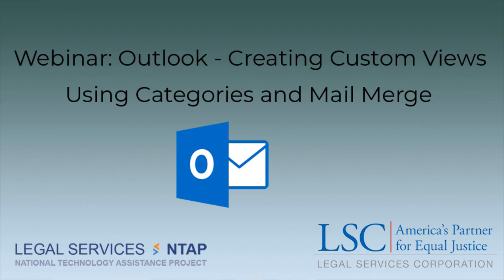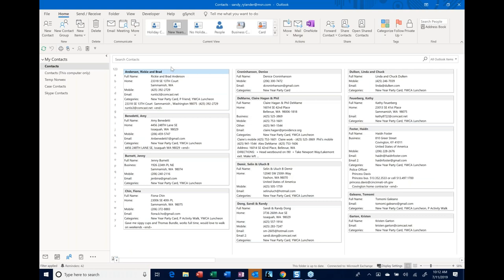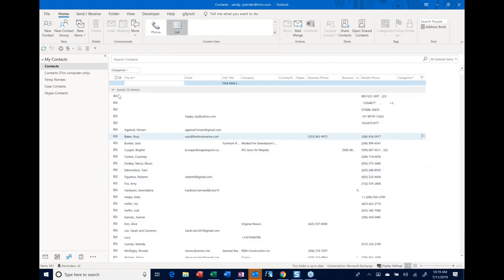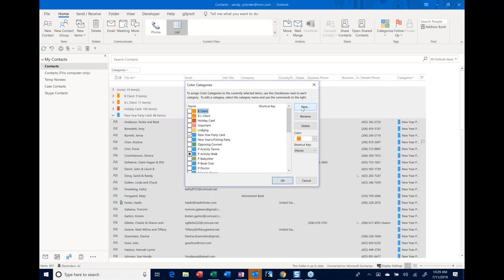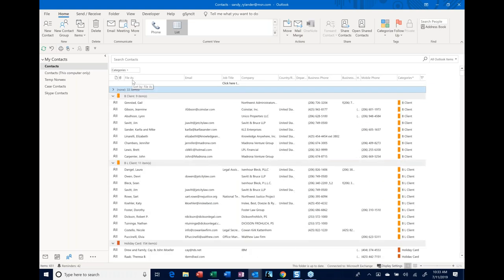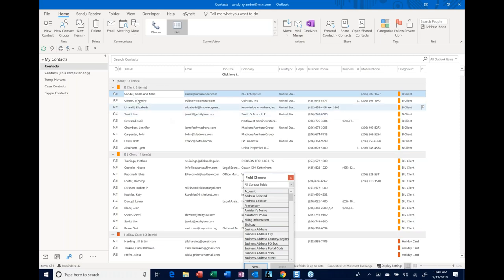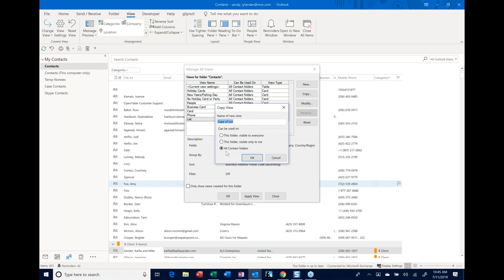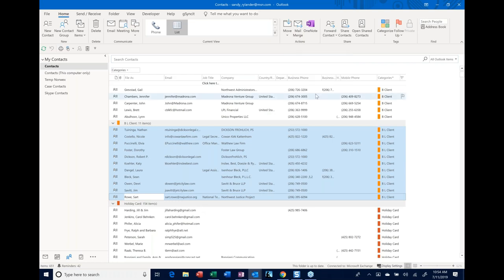Webinar: Outlook - Creating Custom Views using Categories and Mail Merge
Advanced tips for using Microsoft Outlook presented by Sandy Rylander. Presented by LSC.